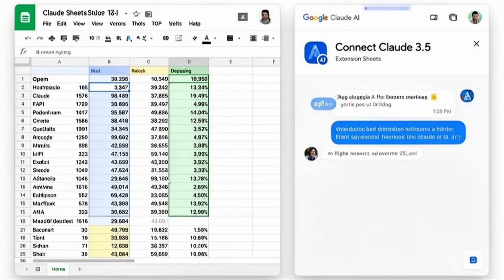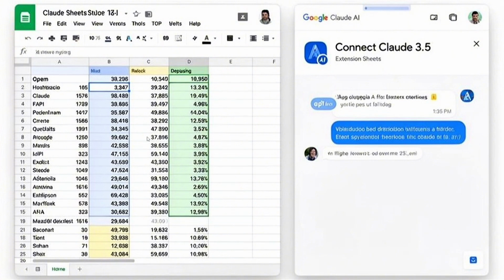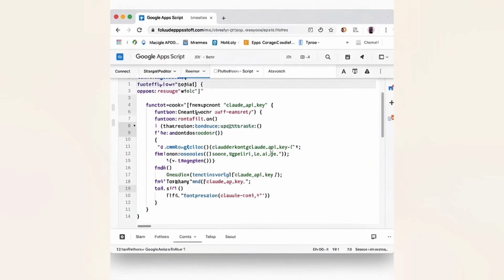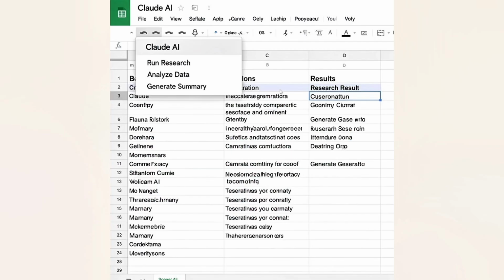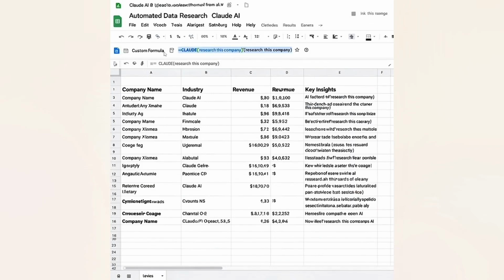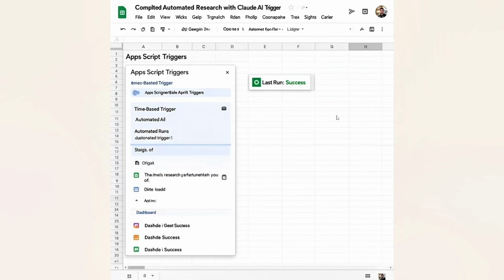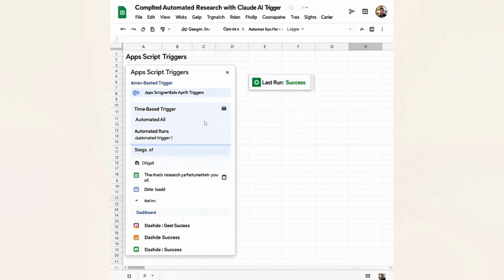How To Connect Claude 3.5 To Google Sheets For Automated Data Research? 🤖 | Step By Step (2026)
Are you tired of manually copy-pasting data between Anthropic and your spreadsheets? In this updated April 2026 guide, I show you the exact step-by-step process to connect Claude 3.5 to Google Sheets for fully automated data research, lead generation, and content categorization.

Supercharge your productivity! Learn how to manage your API tokens, how to write the perfect "System Prompt" for structured data output, and why Claude 3.5’s massive context window makes it the best AI for complex spreadsheet research this year.

ClaudeAI GoogleSheets Automation2026 Anthropic DataResearch AIWorkflows ProductivityHacks NoCode Claude35 APIIntegration DigitalTransformation 🚨 CLAIM YOUR FREE TRANSFER UP TO $600 NOW! 🚨